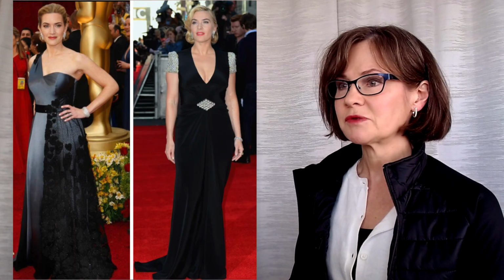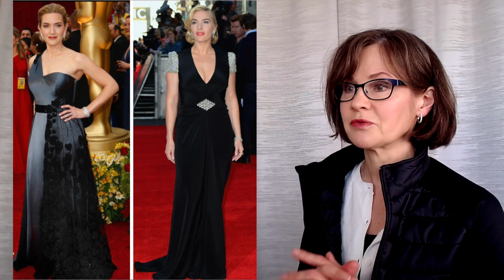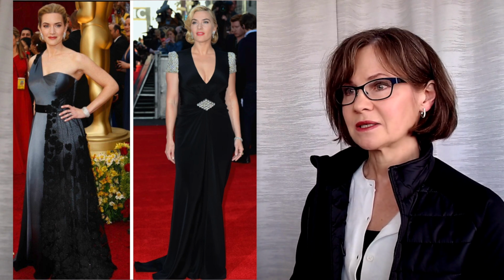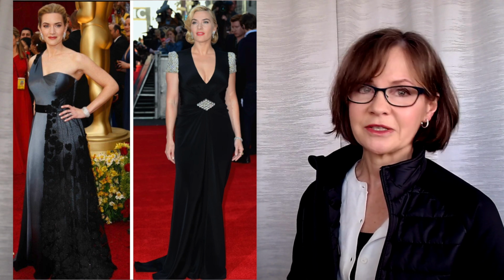How to Wear Summer Colours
Summer colouring is cool, soft, and light compared with the other types of natural colouring or Season. For all women, these colours may be challenging to choose in clothing, hair, and makeup colours. This video illustrates how the colours work together and with us, with Marion Cotillard, Emily Blunt, and Kate Winslet as examples.

Fair Dealing Disclaimer: The Canadian Copyright Act allows the use of material from a copyright protected work without permission when used for research, private study, education, parody, satire, criticism, review, and news reporting (Canadian Copyright Act (R.S.C., 1985, c. C-42)

(Shop checkout works for Canada and the USA. For other destinations, send a message via the Contact form.)

► TIMESTAMPS
00:00 Intro
01:44 Look #1
04:50 Look #2 and 3
06:47 Look #4 and 5
08:27 Look #6
09:29 Look #7 and 8
11:35 Look #9 and 10
17:10 Look #11 and 12
19:38 Look #13 and 14
22:29 Outro

(Photo: Getty Images)

(Photo: AP Photo/Matt Sayles)

(Photo: Getty)